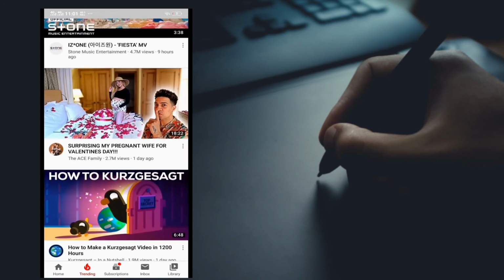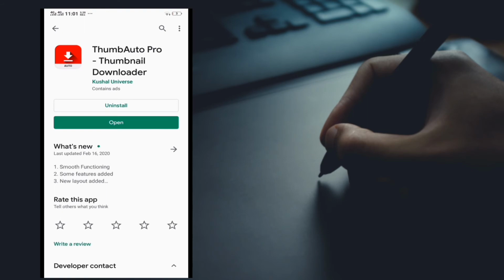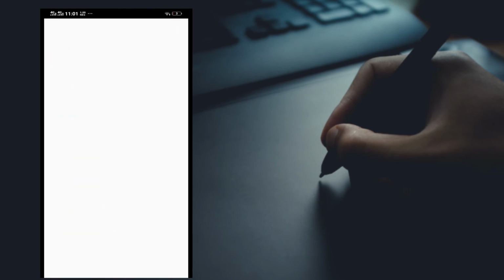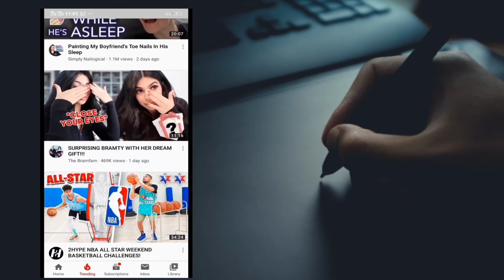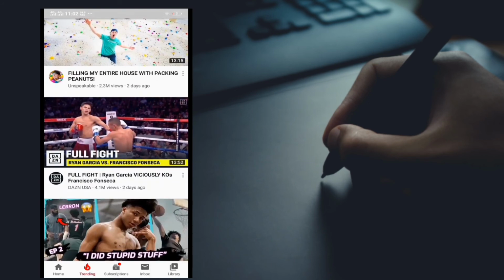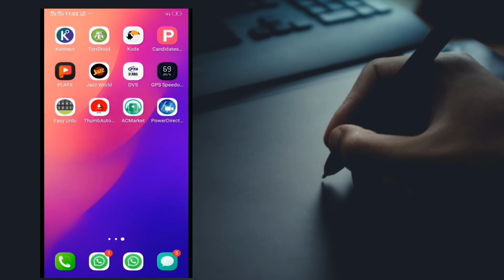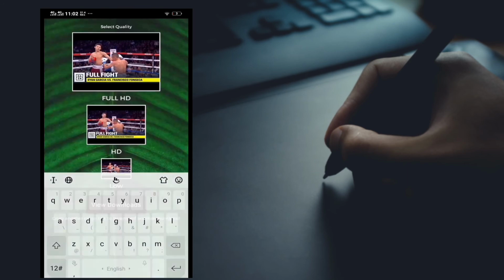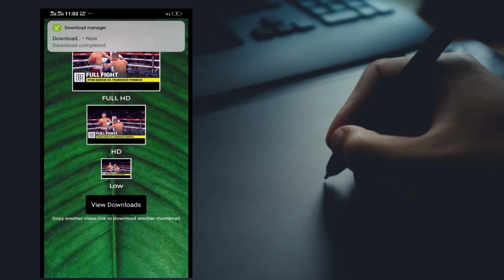How to download YouTube video thumbnail 2020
In this Video Tutorial I am Now Showing, you will Learn How they can download the thumbnail of any YouTube video Check out

Thanks for Seeing this Video Tutorial. Our method of expressing Thanks, we will Give you, 100% no Charge,  YouTube will Notify us Immediately after that you have Subscribed to our Channel and we will go to your About Page and send you a Message with the url of your Free Bonus.

Ready to Discover How they can download the thumbnail of any YouTube video ?

    [Step #1] Open your you tube mobile app

    [Step #2] Select any video

    [Step #3] Click on the share button

    [Step #4] Copy the link

    [Step #5] Install the app told in the video

As always, Thank you for Checking Out this Video Recording.

Related Media Others are Trying to Find on YT Like How they can download the thumbnail of any YouTube video